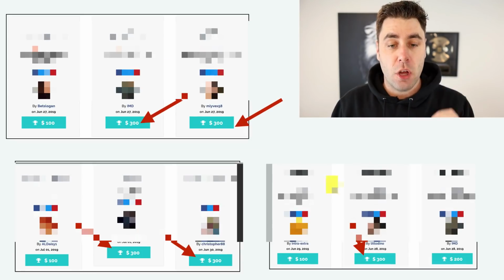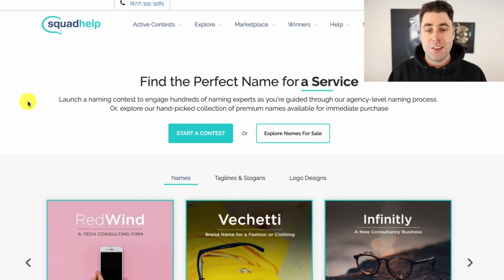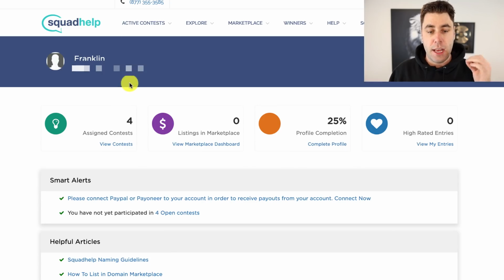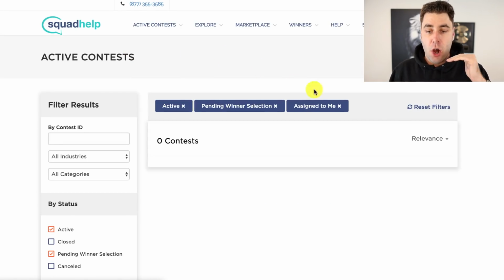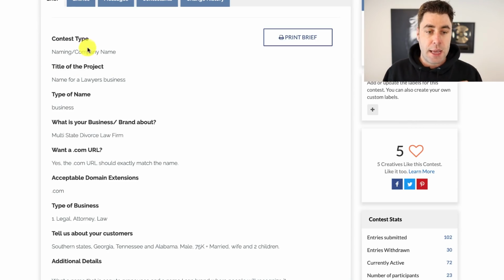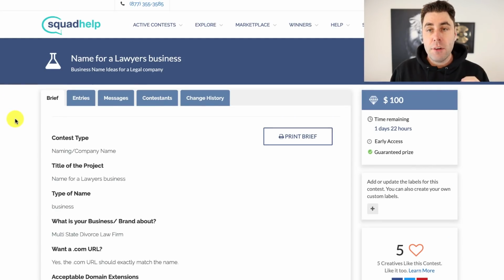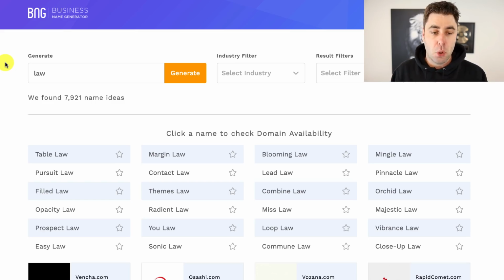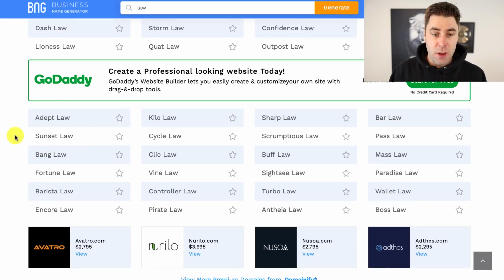Earn Money Per Day Typing Names Online! Available Worldwide (Make Money Online)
How would you like to make money online just by typing names? Well you're in luck!

What if I told you that you could make money online just by typing names? I know right.. crazy!

In this tutorial, I will show you how you can work from home and get paid into your PayPal just by submitting business names online.

The first step is to go to a website called Squad Help and create your online account with them. On this website people will pay you to provide business names. You will need to enter the contest they create.

To make money online with this method you will need to win the contest, once you have won the money will be paid into your PayPal account. This is a great way to make money online and can be done by anyone worldwide!

If you want more tutorials on how to make money online for beginners make sure you watch my free training below!